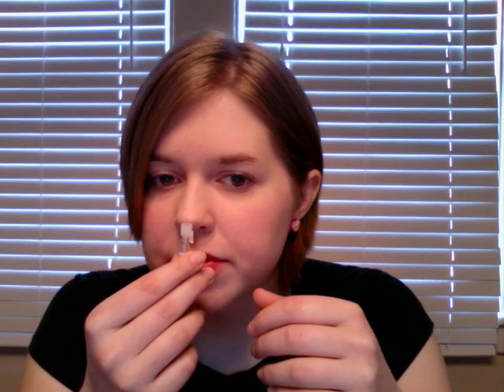Twinkle Twinkle Little Bat Review, part one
Video review of BPAL's Twinkle Twinkle Little Bat, "A sparkly, batty little scent: green tea, melon, mint, lime rind, and champagne grape with lemon balm, mullein, and toadflax."  Technical difficulties forced me to break this review into two parts, so be sure to check part two for the rest.